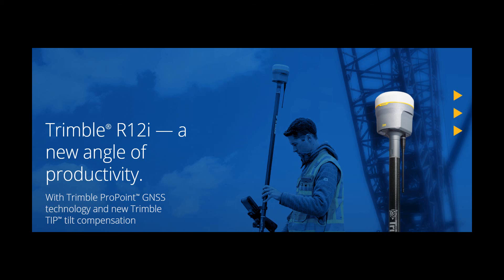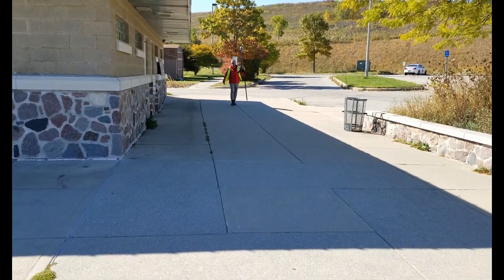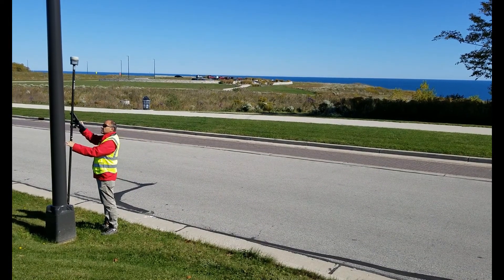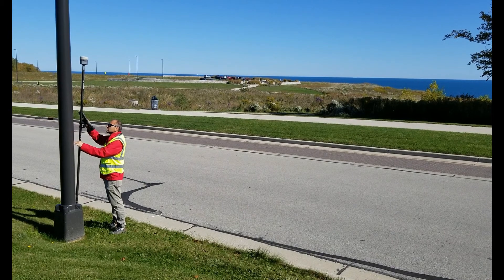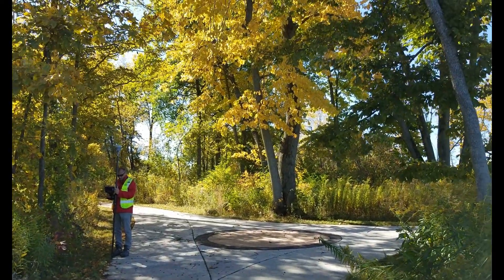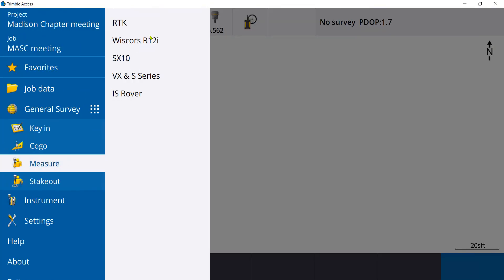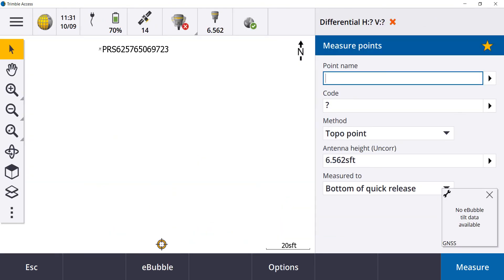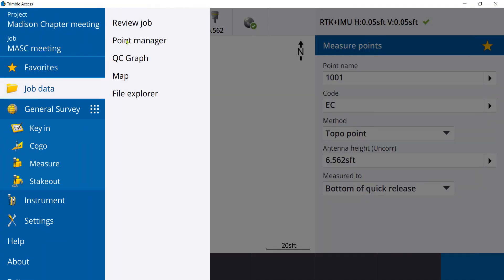Seiler Geospatial Review on the New Trimble R12i by Steve Grady.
Seiler Presentation on new Trimble R12i  and our feedback on this latest Trimble GNSS technology receiver and TIP technology